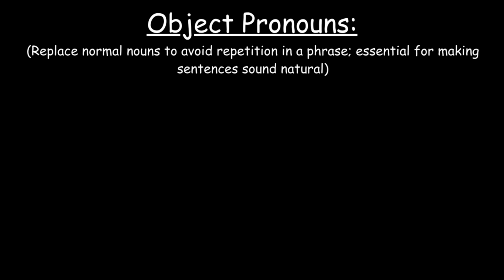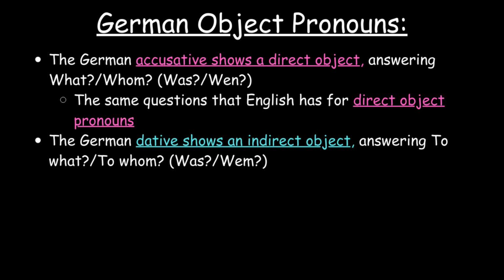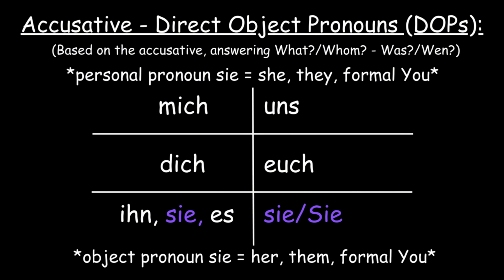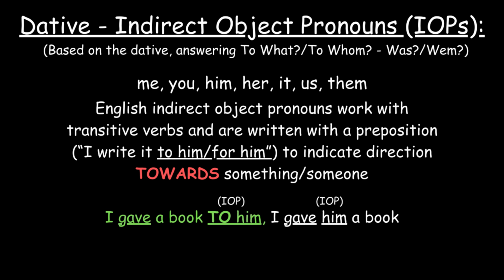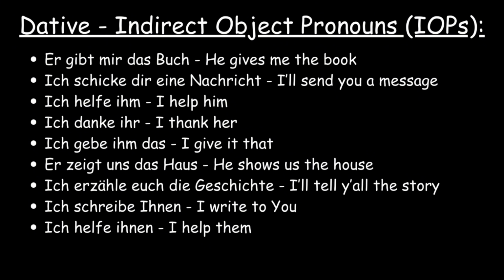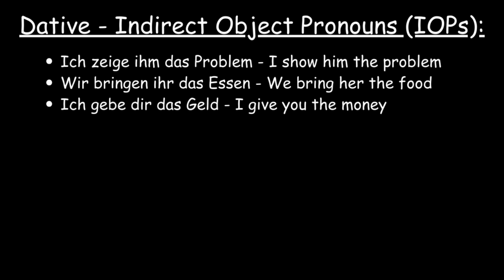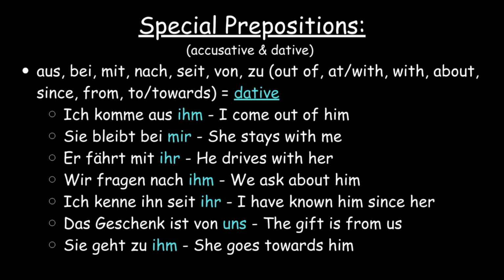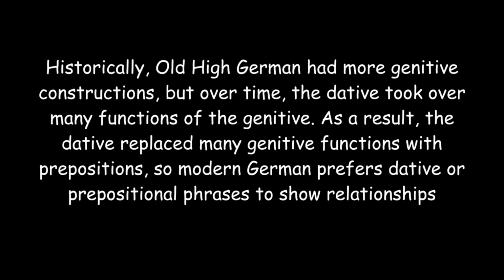German - Personal Object Pronouns Explained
In this video, I explain German object pronouns. I begin by describing the meaning of object pronouns in German while tying them to their questions and cases in English and German, asking What?/Whom? and To What?/To whom? Then, I present them in context and give many examples, concluding with other useful concepts to know.